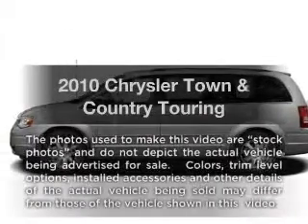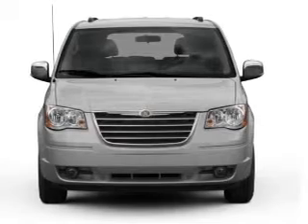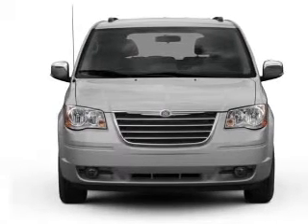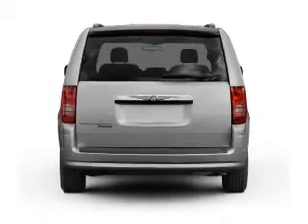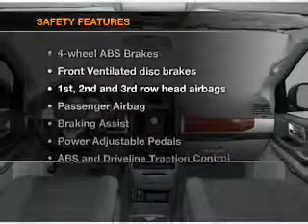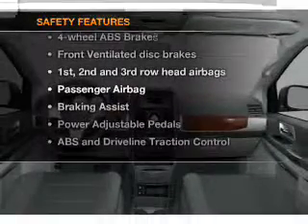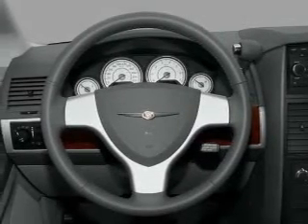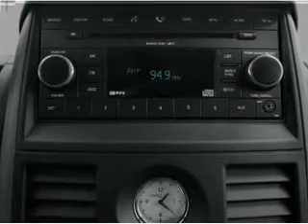2010 Chrysler Town & Country - Bakersfield CA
Year: 2010
Make: Chrysler
Model: Town & Country
Trim: Touring
Engine: 3.8 liter 6 cylinder 12 valve
Transmission: Automatic
Color: White Gold
Mileage: 37940
Address:
4625 Wible Road